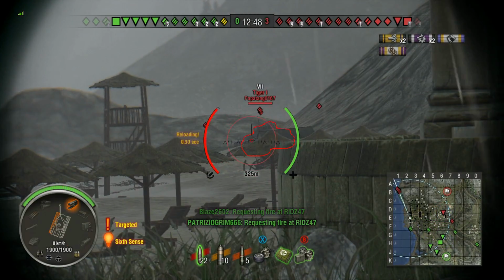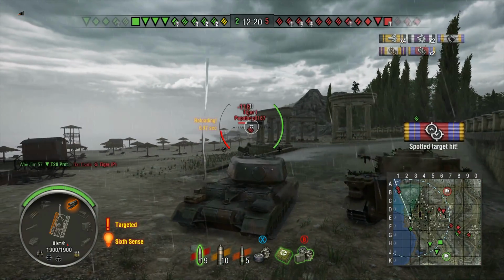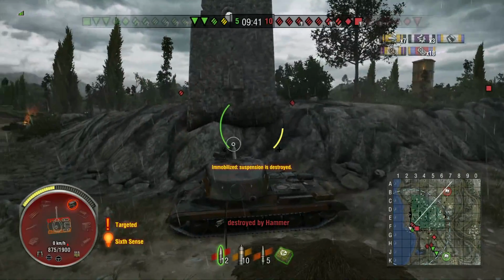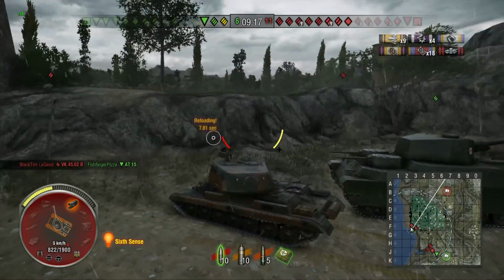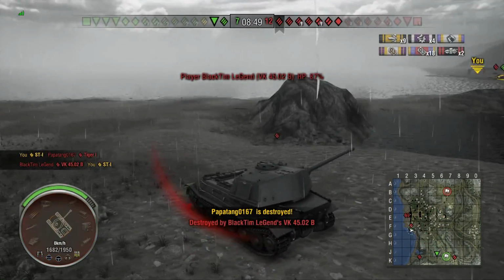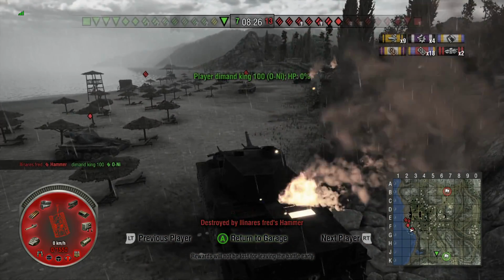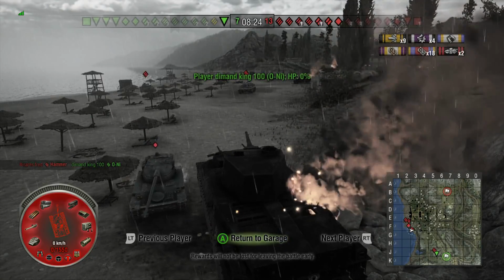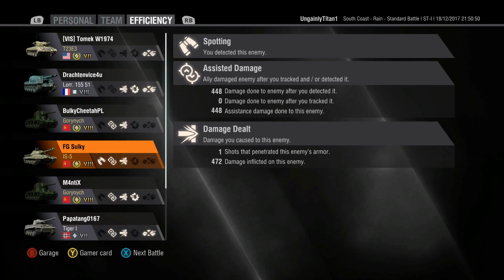Last Stand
ST1 on the South Coast map and I went the beach, 6k combined damage